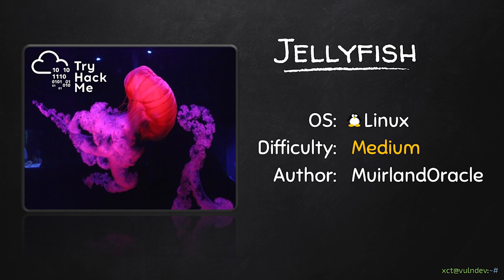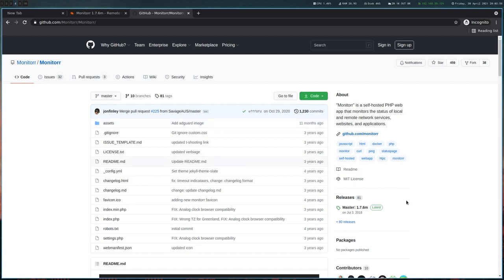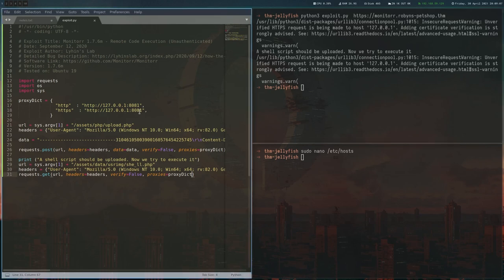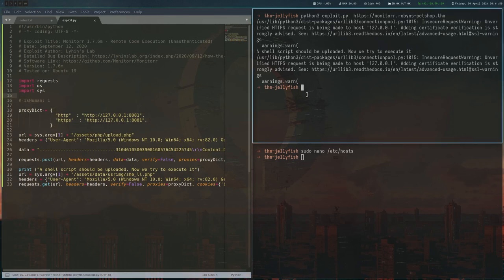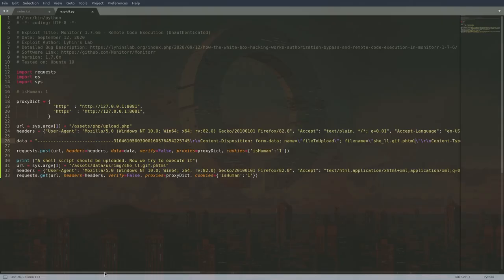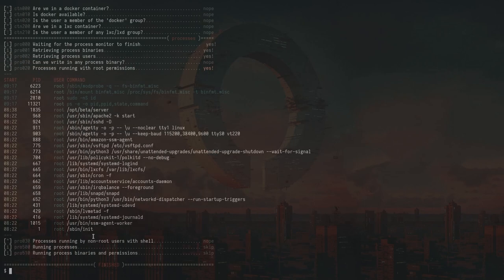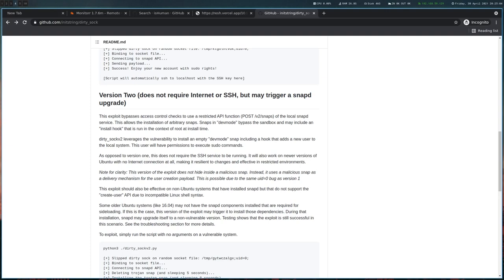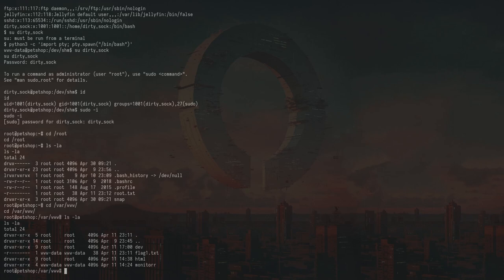Year of the Jellyfish on TryHackMe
In this video, we are going to solve Jellyfish, a medium difficulty box from TryHackMe, which involves exploiting a PHP web app called Monitorr and using dirty_sock for root.

[ Timestamps ]
00:00 Intro
00:15 User
08:09 Root